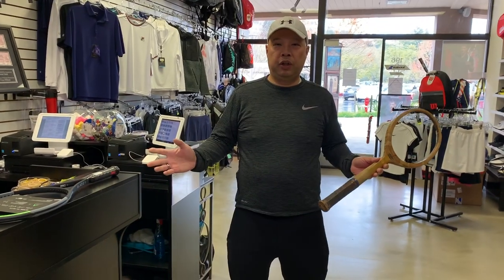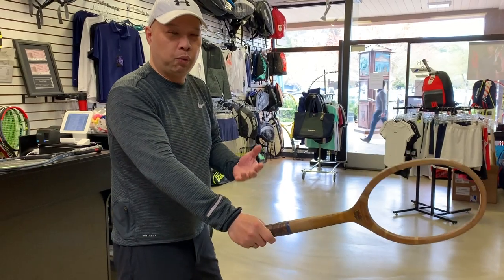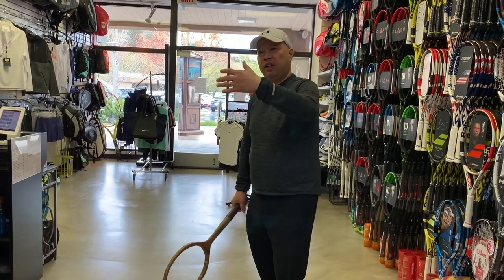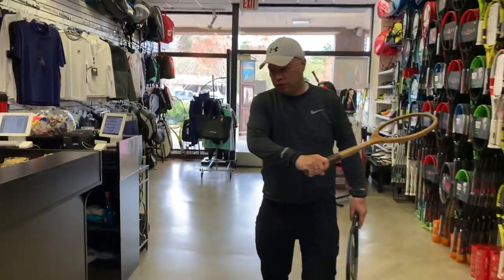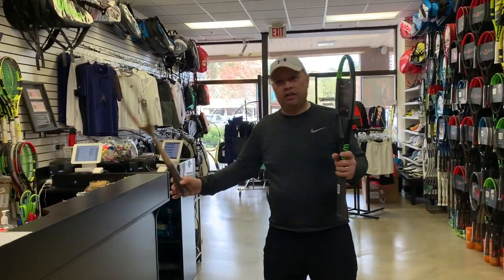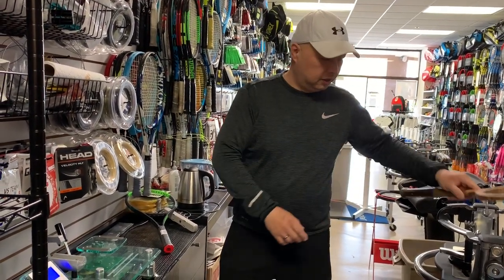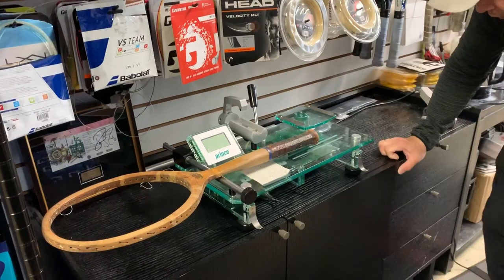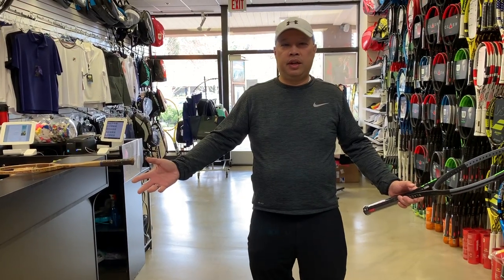WHY ARE TENNIS PLAYERS USING SMALLER GRIPS - THE EVOLUTION OF THE MODERN TENNIS STROKE